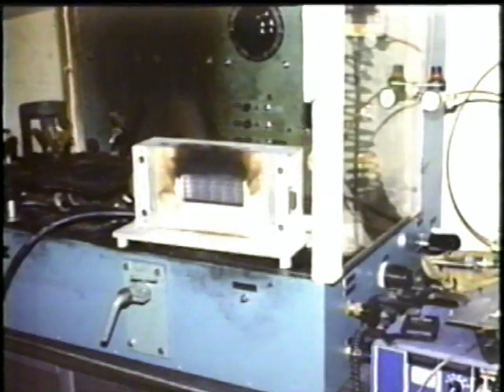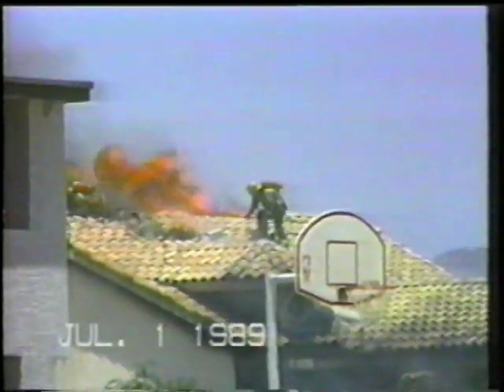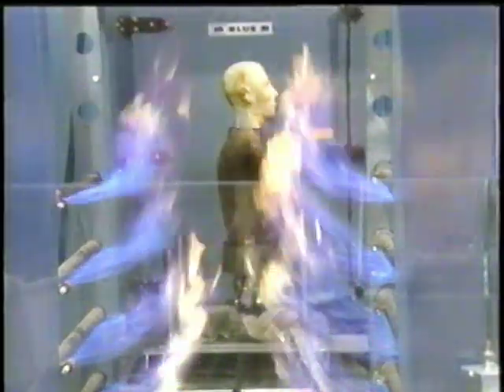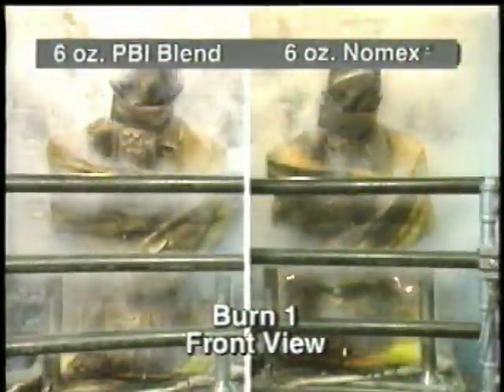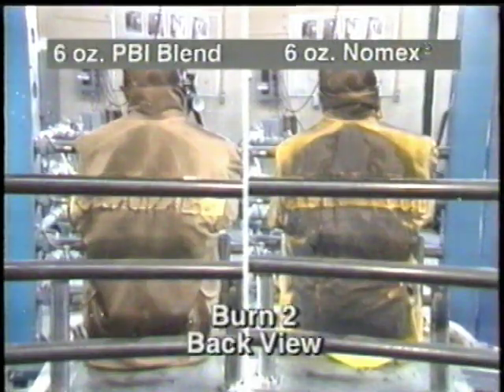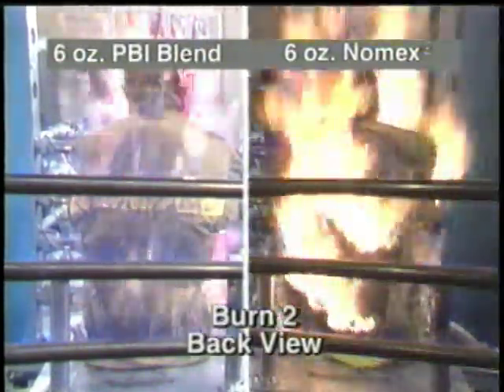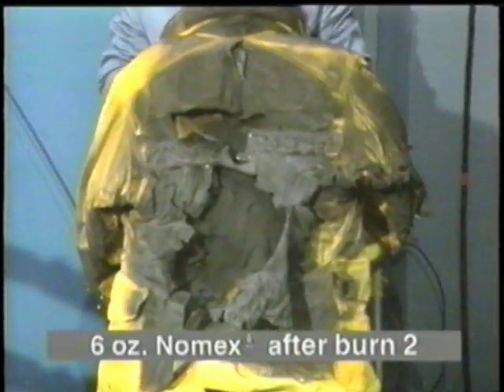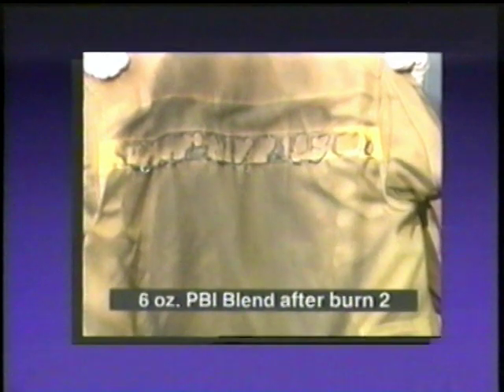PBI vs Nomex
A test carried out many years ago to show the importance of outer shell integrity after exposure to flame. The same message applies today. Particularly as fires burn faster and hotter than ever before.